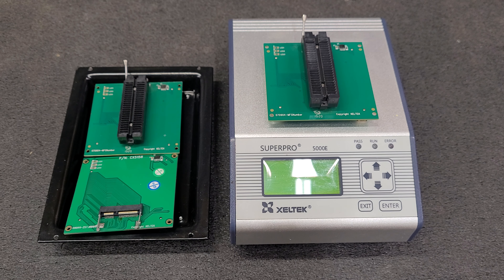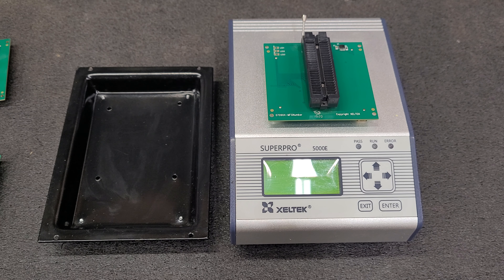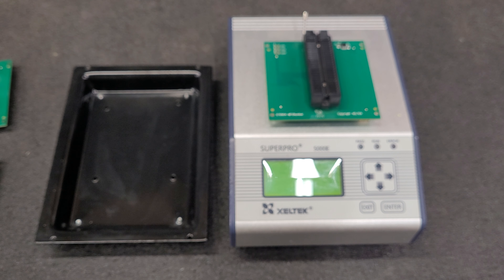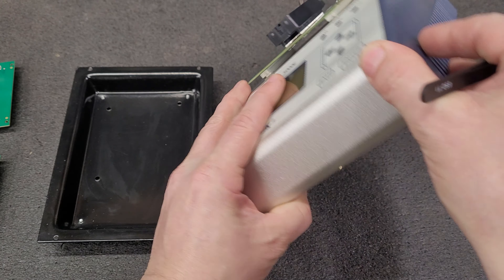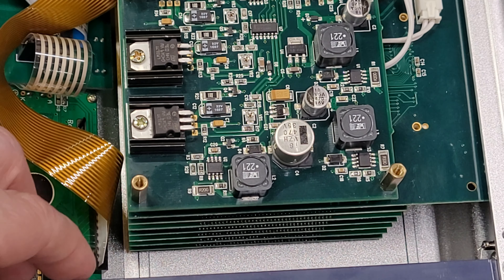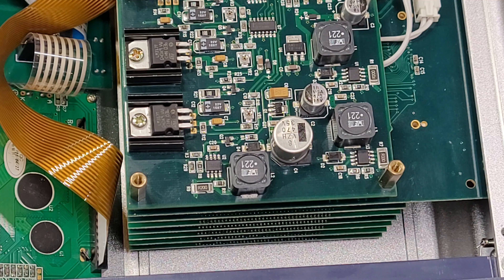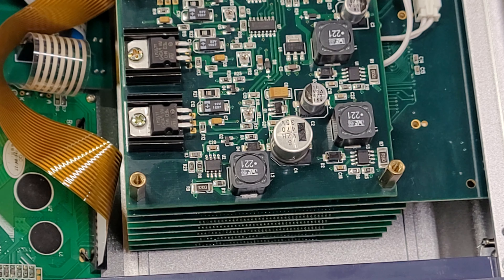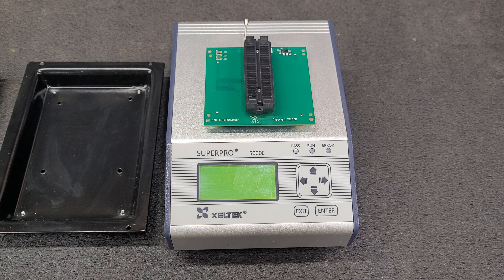Xeltek Unmatched Adapter Fix For Superpro 5000 5000E 6000 6000E 6100 (Not 6100N) IC Chip Programmers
Xeltek Unmatched Adapter Fix For Superpro 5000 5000E 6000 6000E 6100 (Not Superpro 6100N)

Clarification CX Adapters are For 5000/6000 Series DX are for 6100 Series.

Xeltek changed their adapter lock Chip form an AE80 to an AE801 on their adapters so older programmers require a power supply modification to operate with the modern adapters. Regardless of the adapter source weather it be a USA, EU, Russia or China Supplier.

I hope this helps some Xeltek Superpro 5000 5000E 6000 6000E Older Production 6100 device programmer users save a bit of money.

Aliexpress (Use Caution Ask Questions)